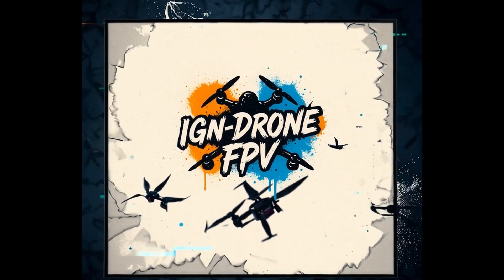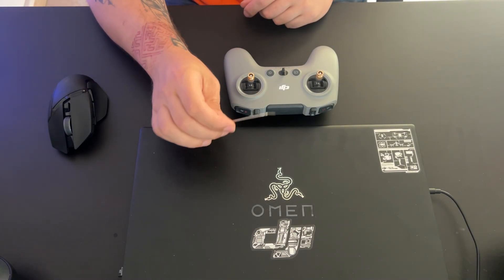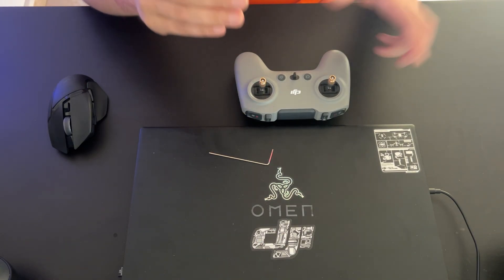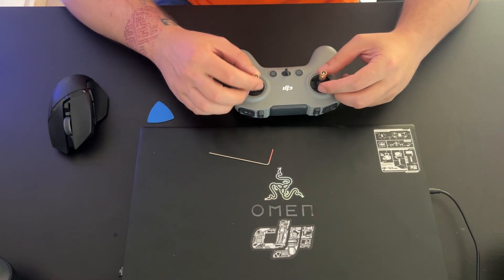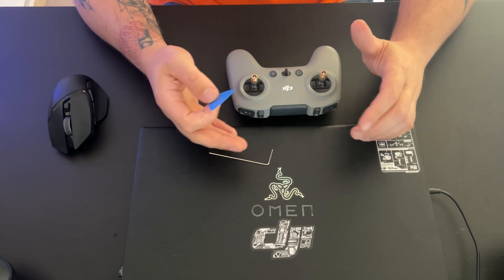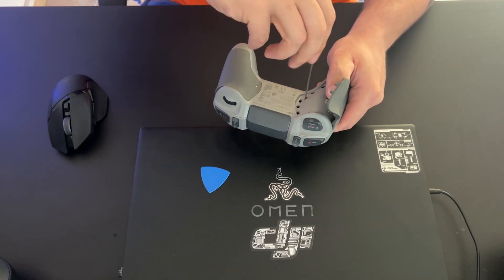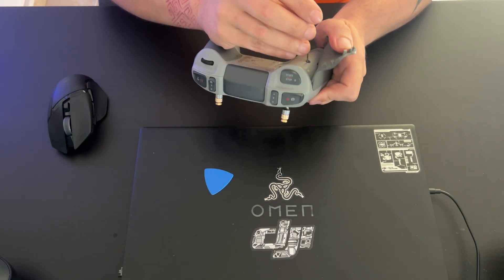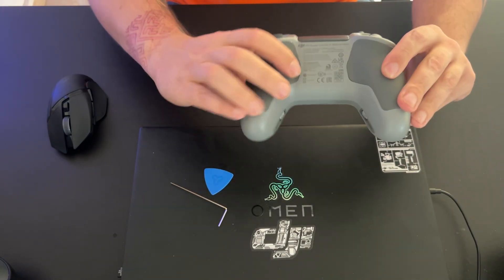DJI RC 3 SET UP FOR MANUAL / ACRO MODE - TUTORIAL - STEP BY STEP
Just bought Your DJI RC 3 controller and want to fly FPV manual mode?